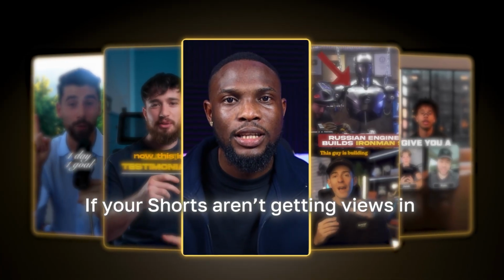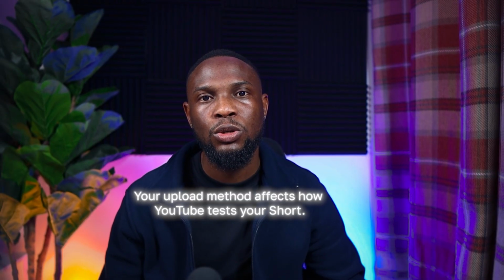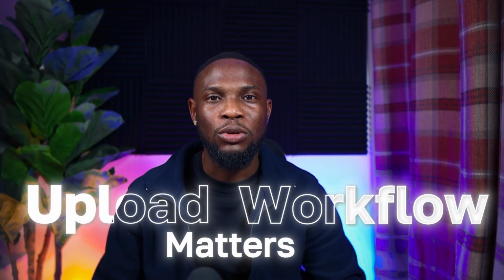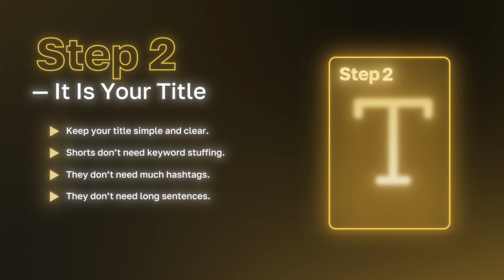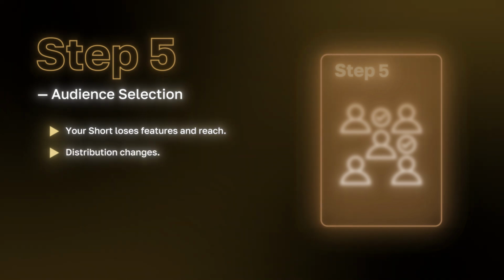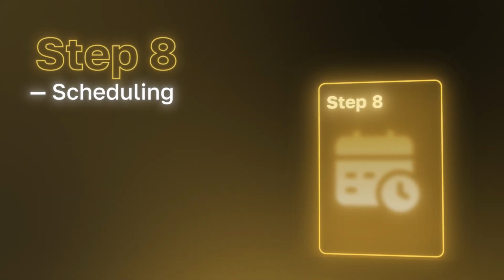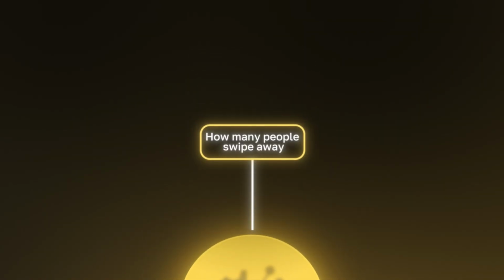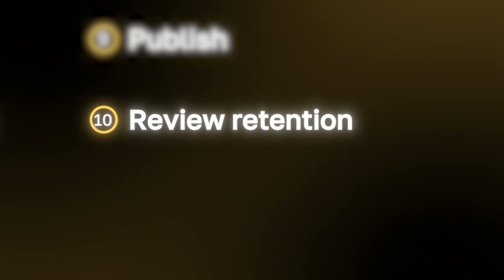This is The RIGHT Way to Upload YouTube Shorts in 2026 (Upload shorts like a pro)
In this video, I show you the right way to upload Shorts in 2026 using a simple step‑by‑step workflow that helps your video enter the Shorts Shelf and get more views.

You’ll learn:
• The the right way to upload Shorts in 2026
• How the Shorts Shelf works and why your videos freeze
• The upload mistakes that kill your views
• The right workflow to give your Short the best chance to take off
• How to improve retention so YouTube pushes your video further

This tutorial is perfect for beginners who want to grow on YouTube using Shorts the right way.

Watch until the end so you don’t miss the upload steps that most creators get wrong.

0:00 – Why Your Shorts Aren’t Getting Views in 2026
0:25 – What Changed in the 2026 Shorts Algorithm
1:10 – Where Shorts Actually Go (Shelf vs Home vs Long‑Form)
1:50 – Why the Shorts Shelf Matters
2:30 – The Correct Upload Workflow
2:33 – Step 1: Aspect Ratio (9:16)
2:55 – Step 2: Title
3:15 – Step 3: Description
3:30 – Step 4: Tags
3:45 – Step 5: Audience Setting
4:05 – Step 6: Category
4:25 – Step 7: Thumbnail
4:50 – Step 8: Scheduling
5:10 – The First‑Frame Rule
5:55 – The 90‑Minute Test Window
6:15 – Upload Checklist Recap
6:28 – Final Message